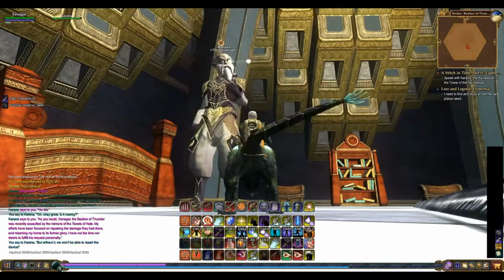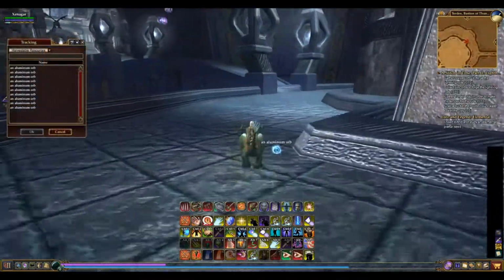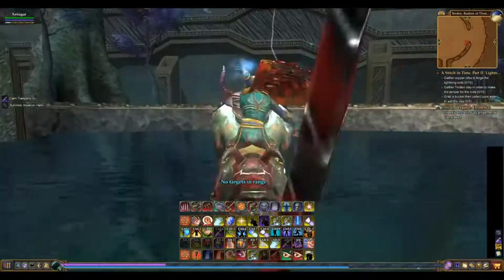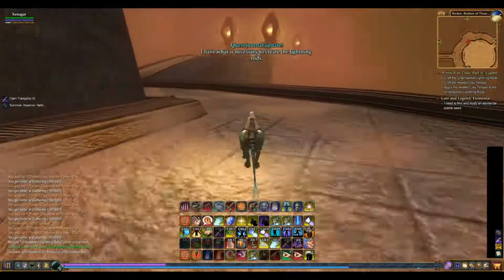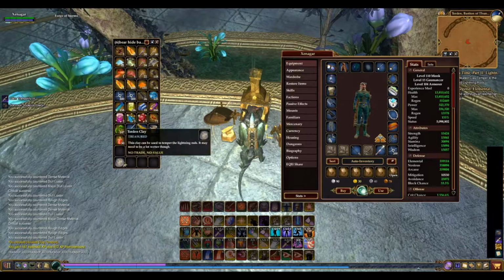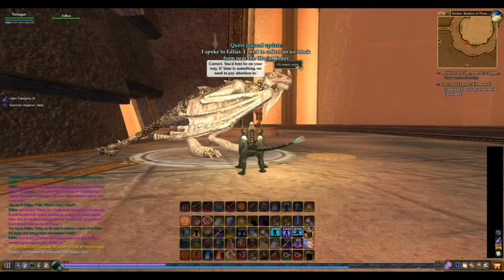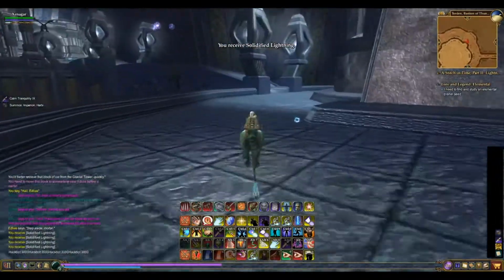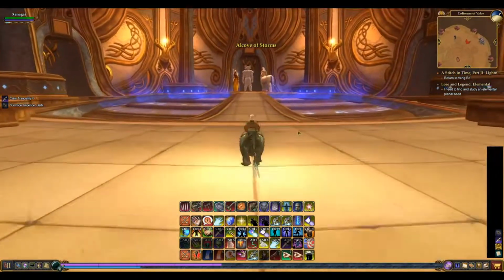Everquest 2 - Planes Of Prophecy Crafting Timeline Part 2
Everquest 2 - Planes Of Prophecy Crafting Timeline Part 1
Back again for more crafting action its all running around like headless chicken fun.
The original video had sound issues, so i'm redoing all the eq2 videos.